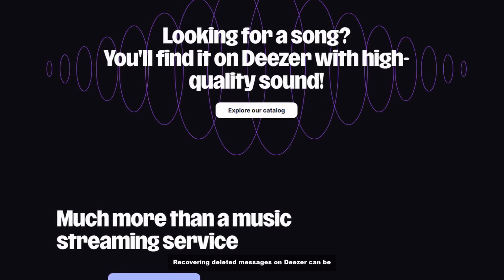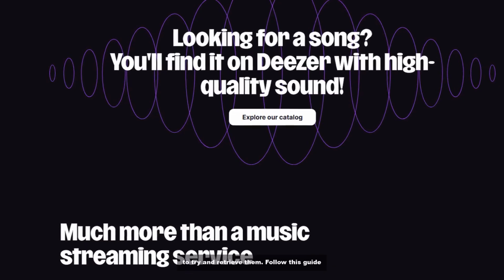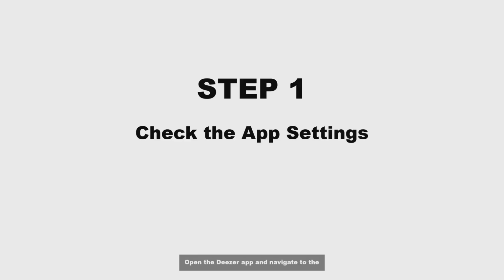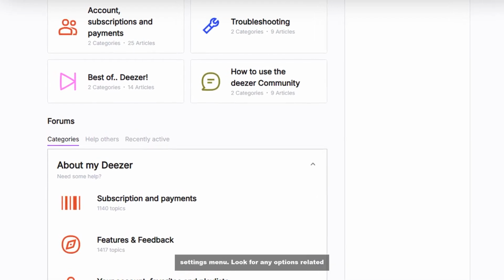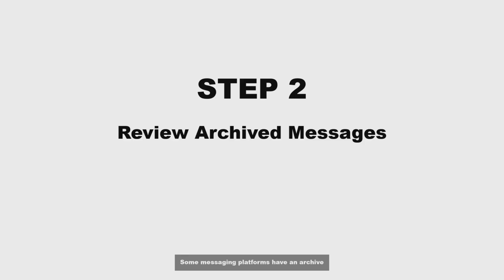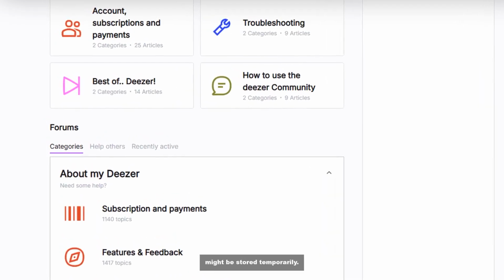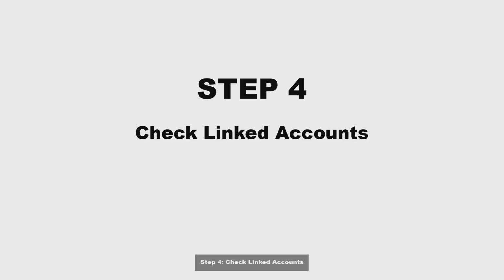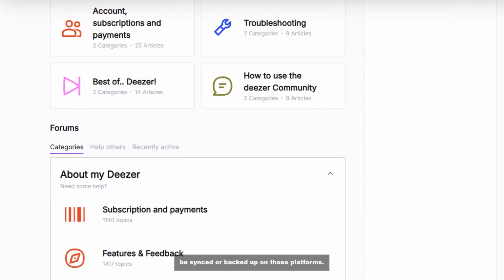How To Recover Deleted Messages On Deezer 2025 (2026)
In this video, we will show you how to recover deleted messages on Deezer 2025. If you've accidentally lost important conversations, don't worry! Follow our step-by-step guide to retrieve your messages easily.